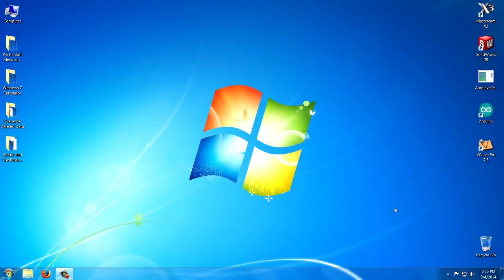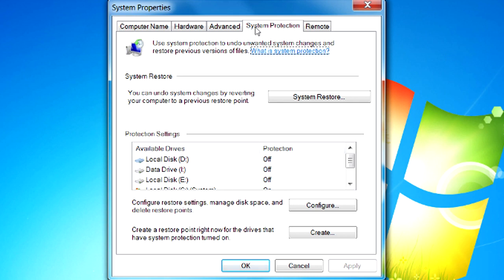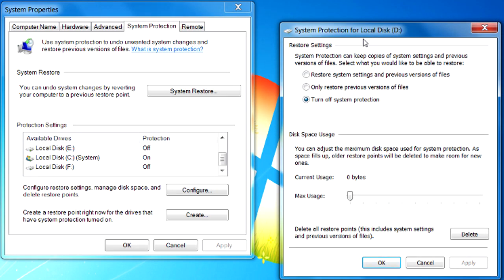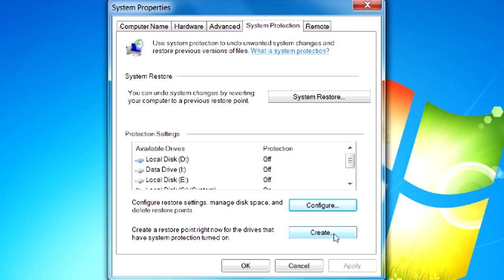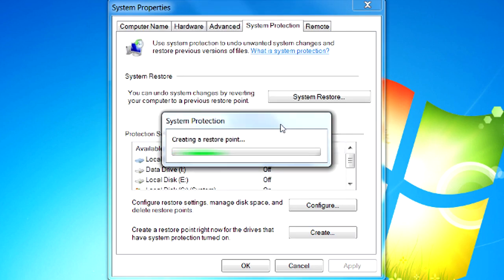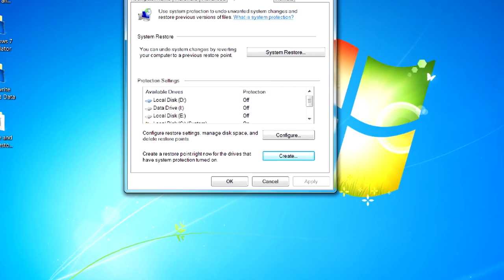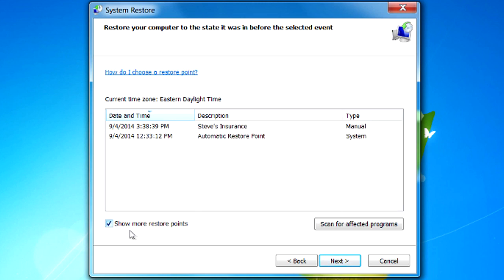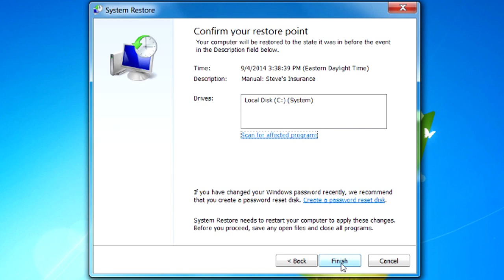Creating and Using Restore Points - Ask a Tech #10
Its no joke that restore points can save your hide if computer system errors occur suddenly. Knowing and using this tool in Microsoft is mandatory unless you like to reinstall all the time.